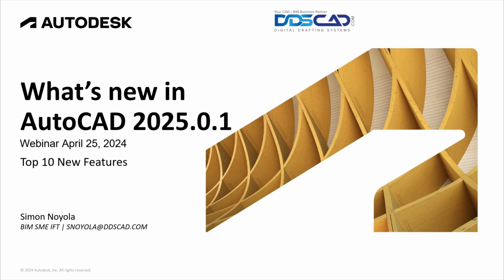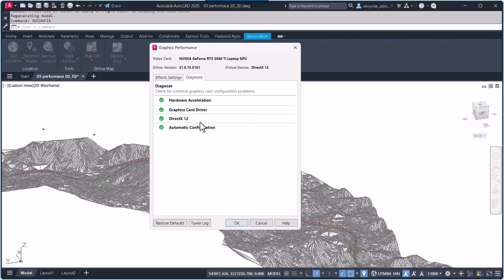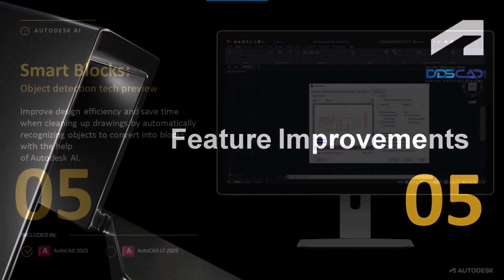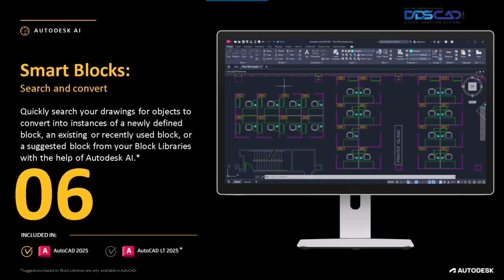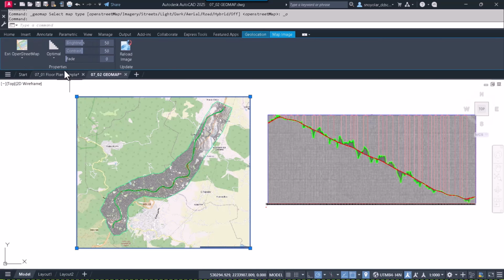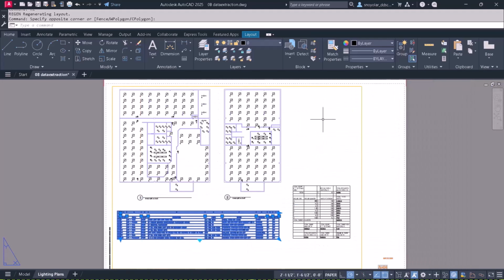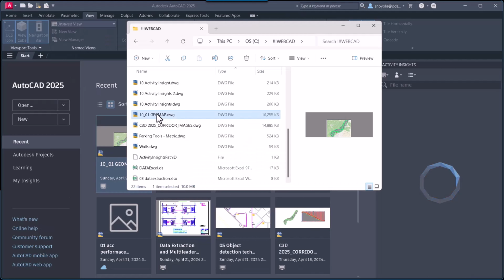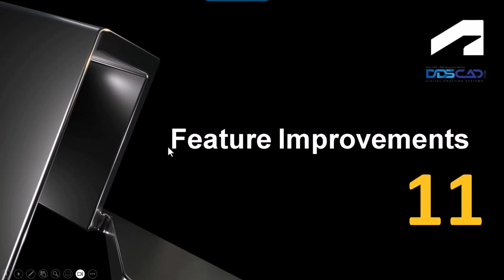What’s new in AutoCAD 2025 (2025.0.1) Webinar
Explore the newest features in Autodesk AutoCAD 2025 software, including industry-specific toolsets, new automation, and insights.

Join our Technical Expert Simon Noyola for a 30 minute webinar to learn about the new features that unlock insights and automations with the help of Autodesk AI and tools designed to enhance collaborative workflows.

Simon is a seasoned civil engineer with a rich background in maritime, highway, and structural design. His career spans a variety of infrastructure projects in both the public and private sectors, across both national and international arenas. In his role as an Applications Engineer, Simon has made significant contributions beyond the realm of hands-on engineering.